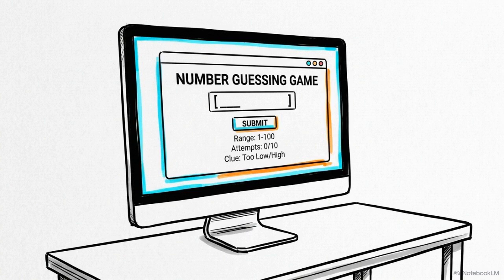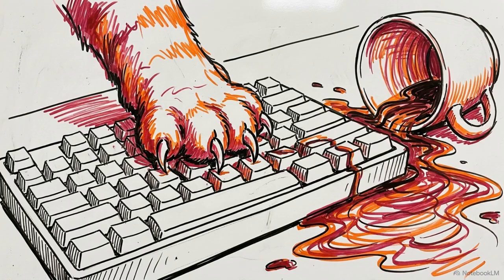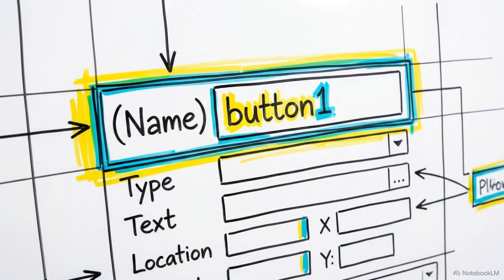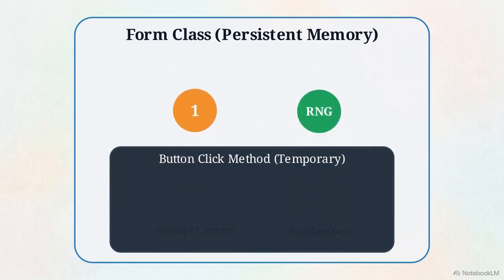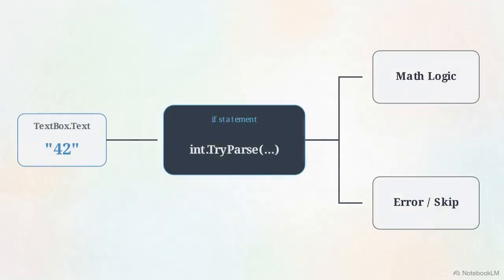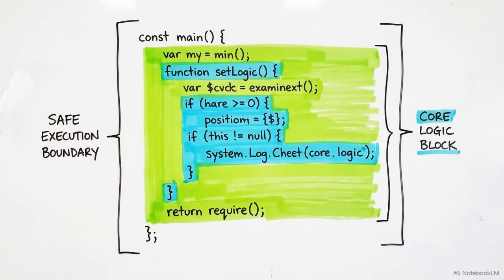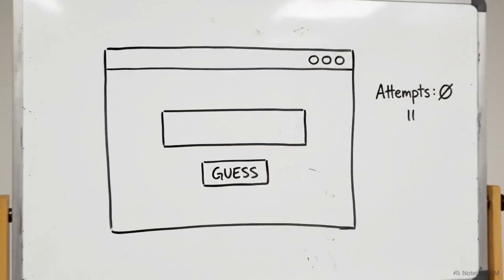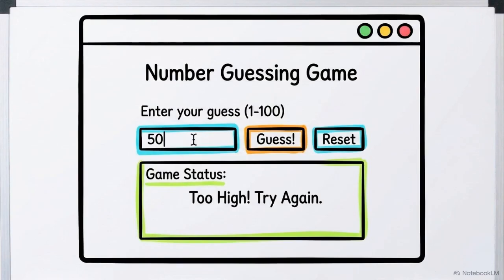Number Guessing Game in C# | C# Beginner Project Using Windows Forms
Learn how to create a Number Guessing Game in C# using Windows Forms! 🎮

In this beginner-friendly C# project, you will learn how to generate a random number, take user input, compare numbers, display hints, count attempts, and show a winning message.

This project is perfect for students and beginners who want to improve their C# programming, problem-solving, and Windows Forms GUI development skills.

📌 In this video, you will learn:
✅ How to create a C# Windows Forms project
✅ How to generate random numbers
✅ How to take user input
✅ How to use if-else conditions
✅ How to give “Too High” and “Too Low” hints
✅ How to count the number of attempts
✅ How to create a simple C# game GUI

💻 Technologies Used:
• C#
• .NET
• Windows Forms (WinForms)
• Visual Studio